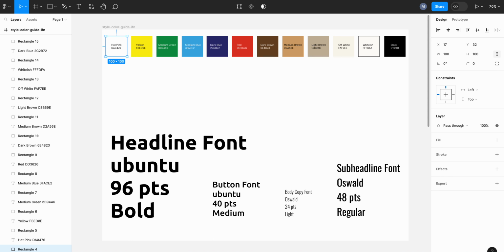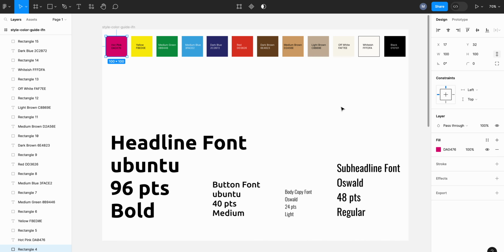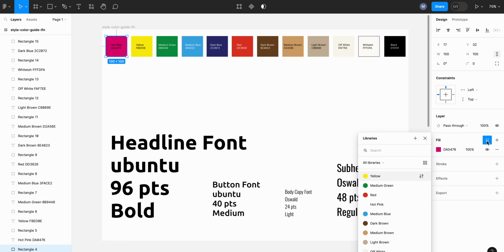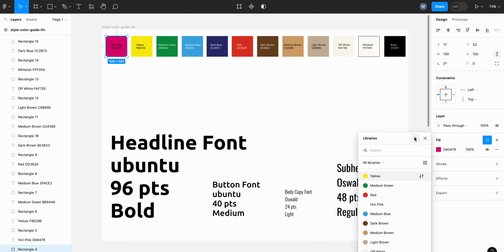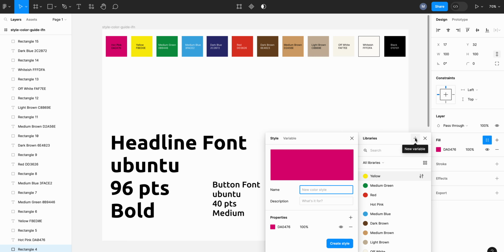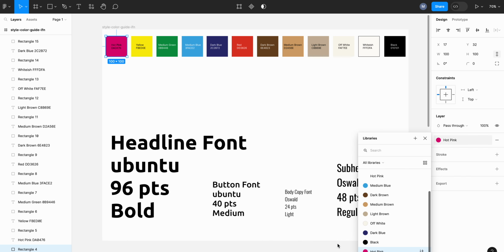Figma 13 Adding a Color Style in Figma